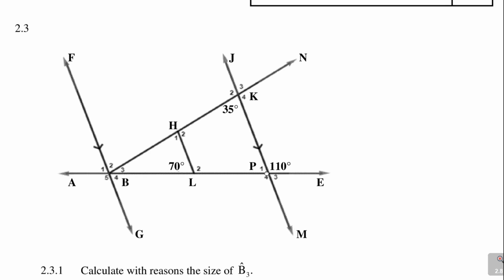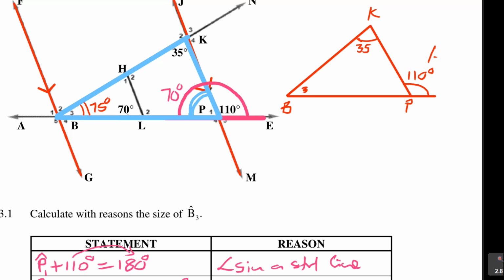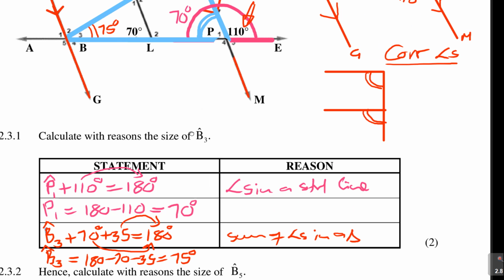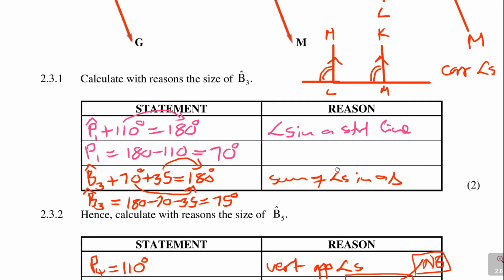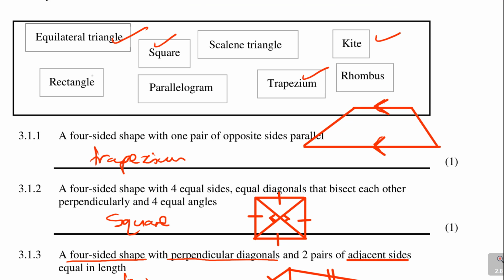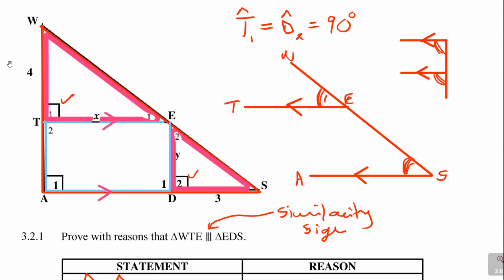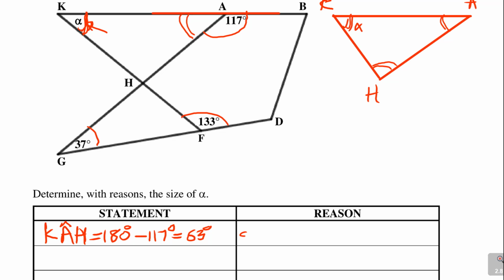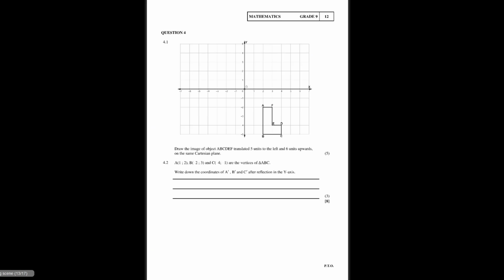Grade 9 Paper 2 Part 2- Mathematics November 2022 Exam Revision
In this video the following is covered in the November 2022 Paper 2 Final Exam

-understanding Euclidean geometry and how to answer questions involving Euclidean geometry.
-providing appropriate reason for every statement
-understanding corresponding angles, alternate angles, co-interior angles
-understanding sum of angles in a triangle
-understanding angles in a straight line.

This is part 2 of the video and you must look out for part 3

If you want to watch Grade 9 November 2022 Paper 1 Exam watch the videos below: